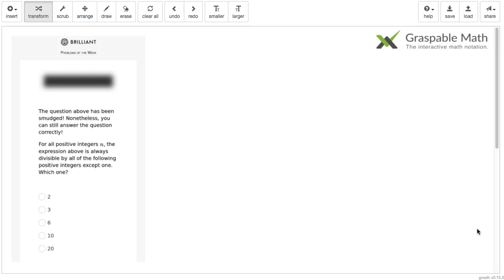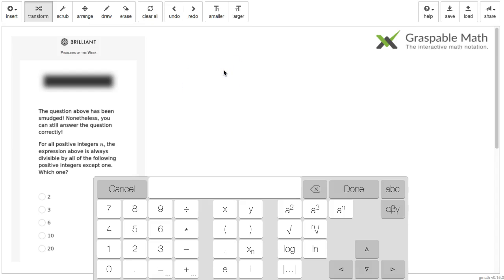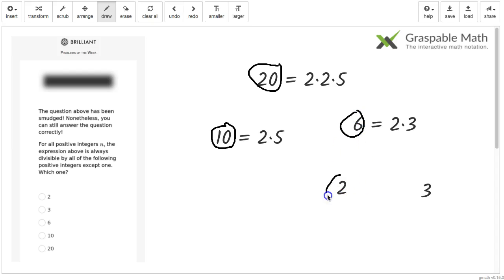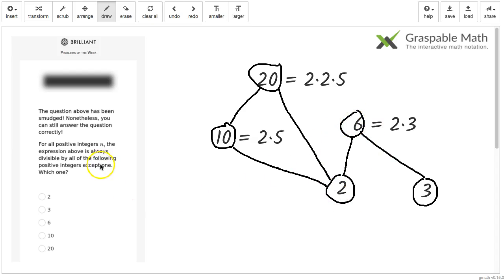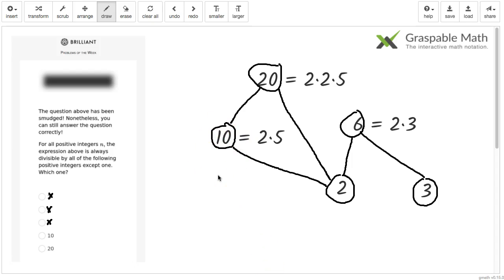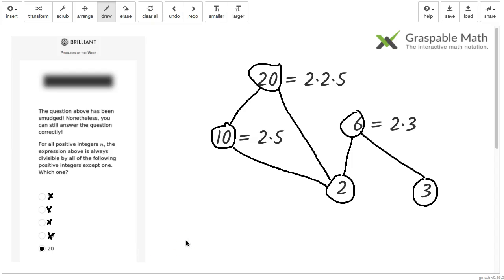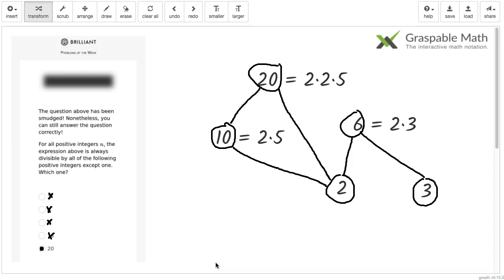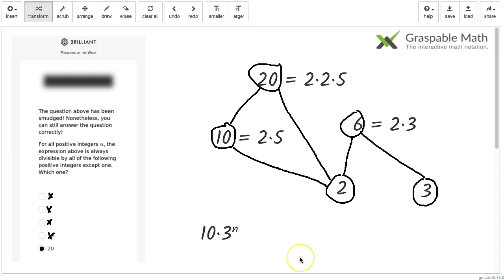Brillant.org Problem of the Week 5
We're using an indirect proof to find the solution to this divisibility problem.